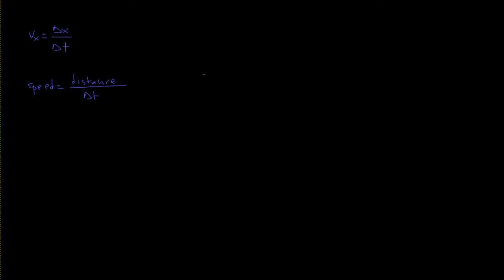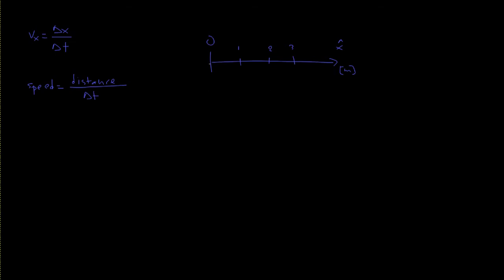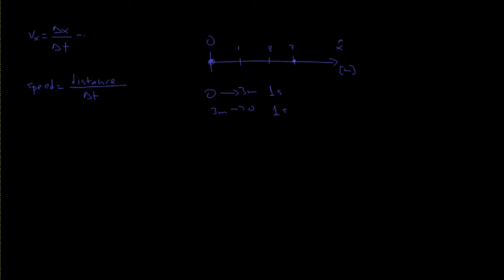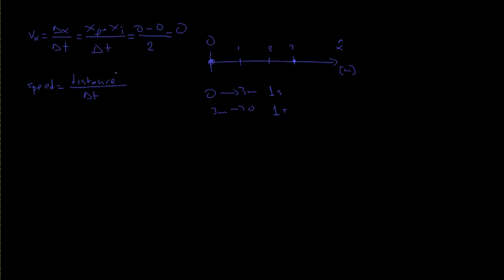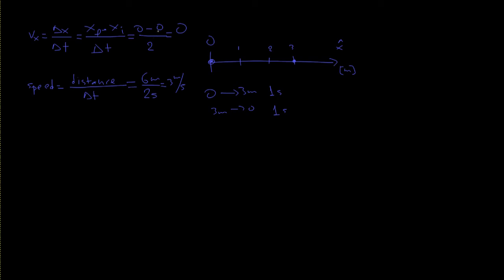Velocity and speed